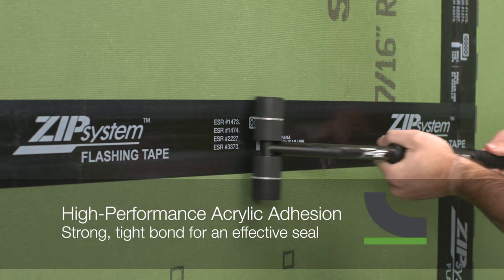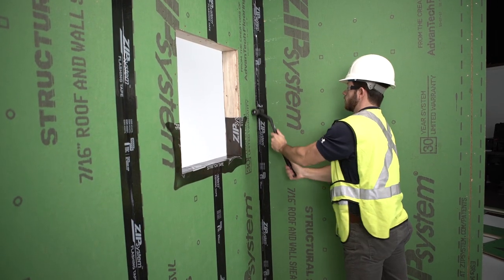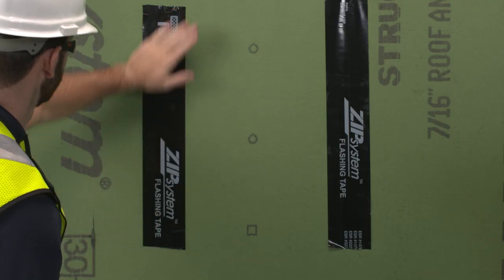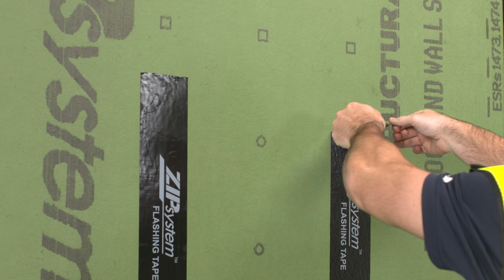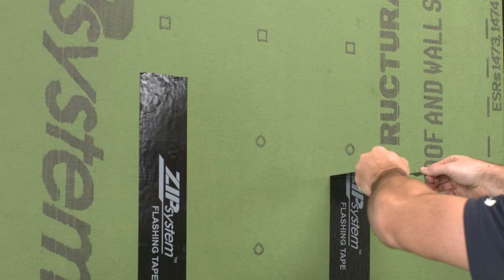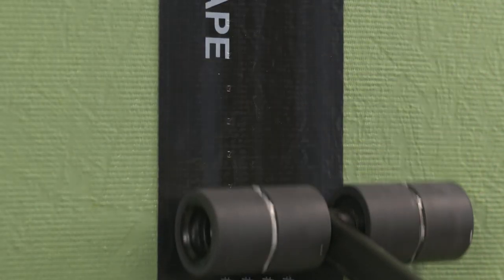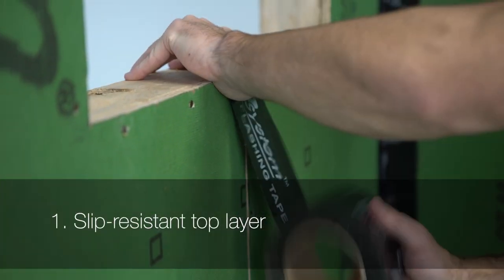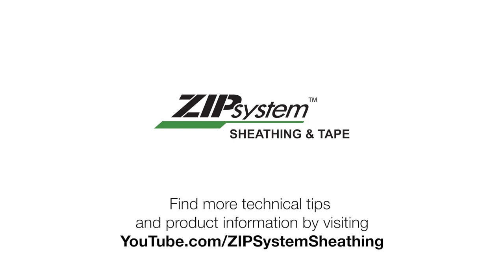Why Roll the Tape | Mastering the Basics | ZIP System® sheathing and tape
Properly taping panel seams is one of the most important steps to getting the best performance out of the system. ZIP System tape is an advanced acrylic pressure-activated tape, so using a tape roller is the best way to achieve the strongest bond. When the proper pressure is applied, the ZIP System tape roller will leave an impression on the tape to let you know the adhesive bond has been activated.

It’s best to work in small sections, peeling the tape from the roll as you move down or across the seam, in order to keep the tape from wrinkling during application. If wrinkles or fish mouths occur, pay special attention when rolling those areas. In severe cases, you may need to cut away a section and re-tape the seam to ensure that water and air are kept out.

To learn more about the ZIP System™ tape roller shown in the video, watch Introducing the ZIP System™ tape roller